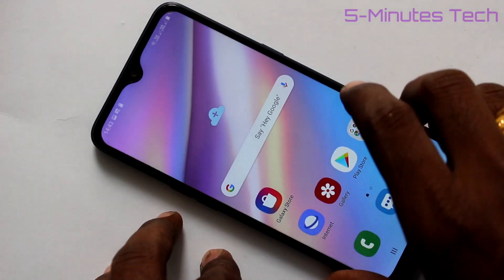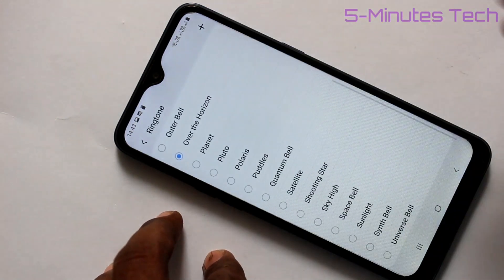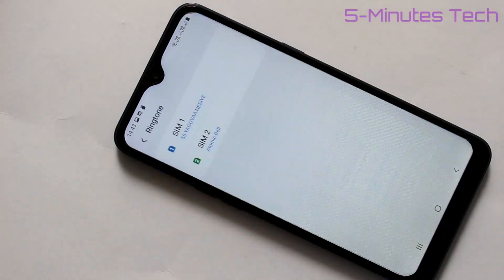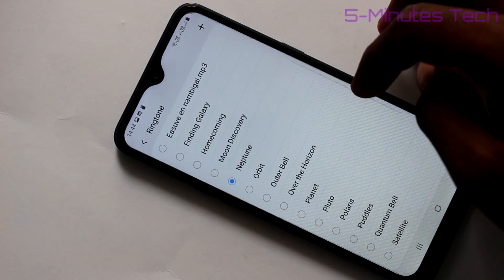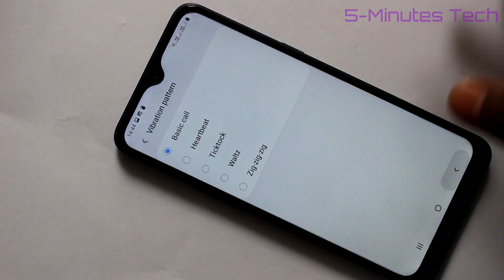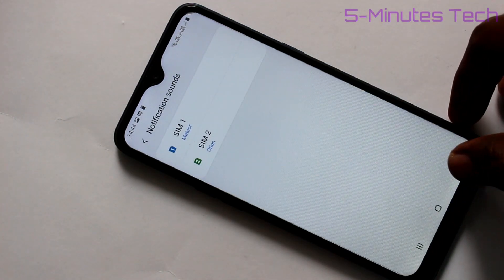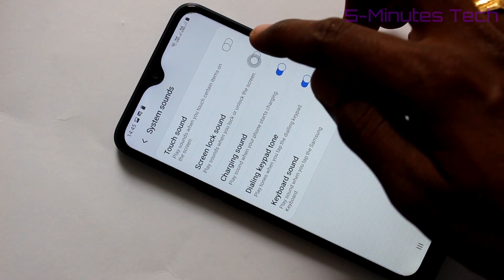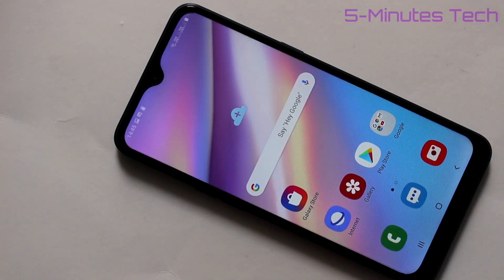How to set ringtone in Samsung Galaxy A10s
Samsung Galaxy A10s ringtone settings: Learn here how to set ringtone in Samsung Galaxy A10s smartphone